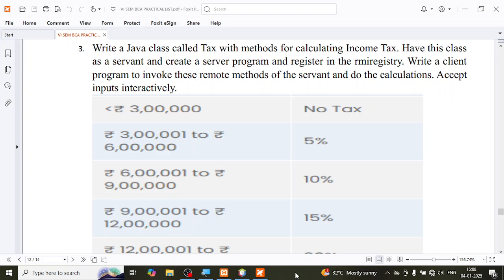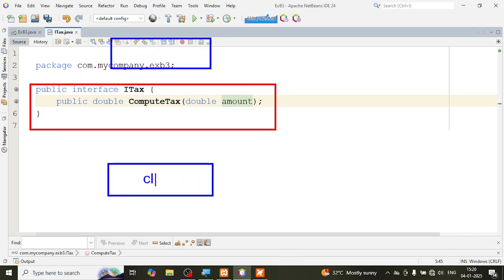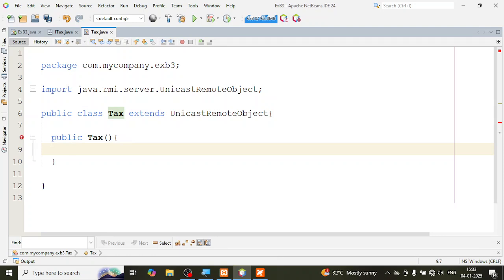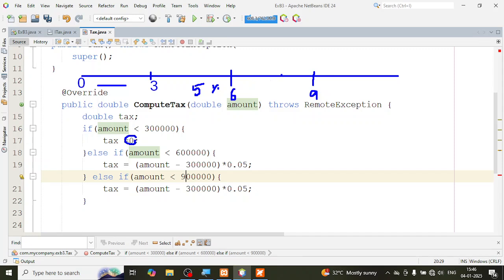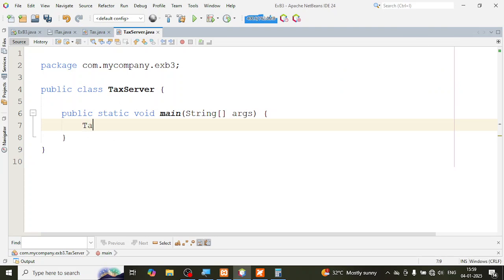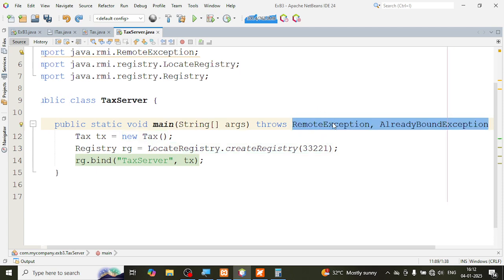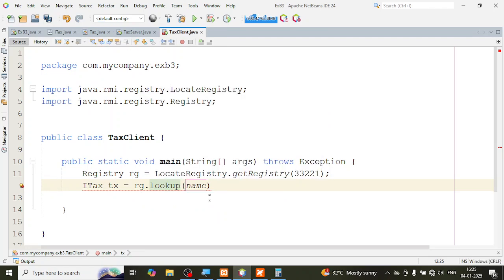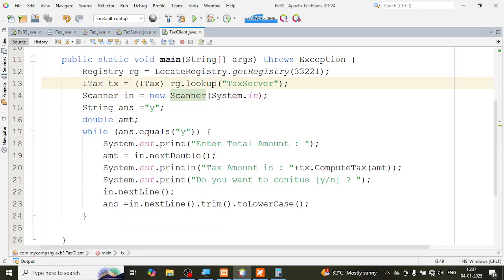III BCA J2EE Lab Ex B3: To create rmi servant to computer income tax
Write a Java class called Tax with methods for calculating Income Tax. Have this class as a servant and create a server program and register in the rmiregistry. Write a client program to invoke these remote methods of the servant and do the calculations. Accept inputs interactively.